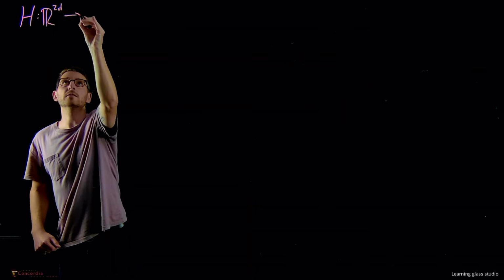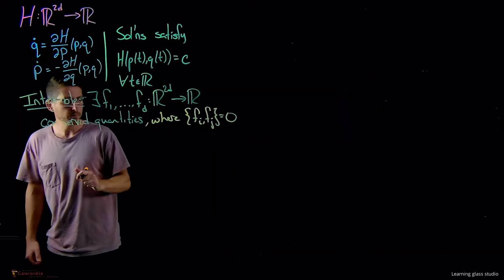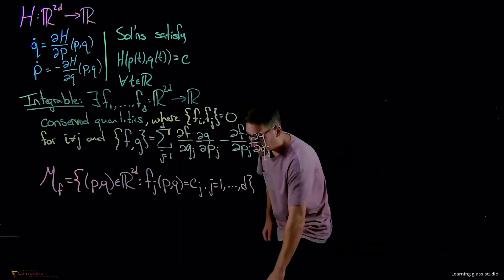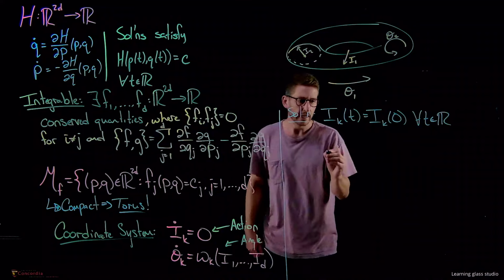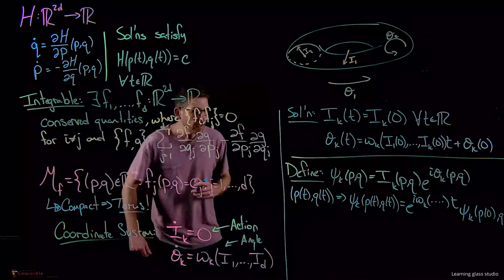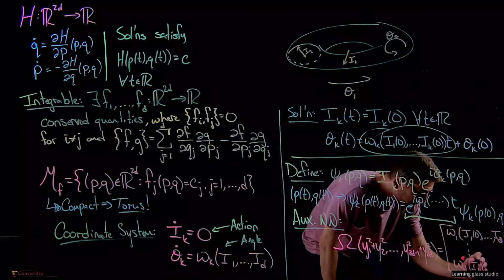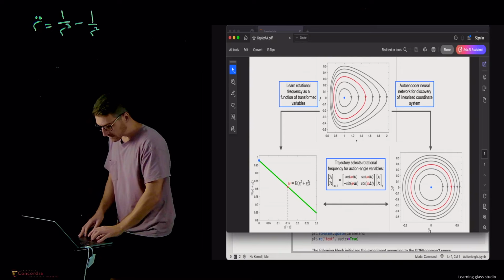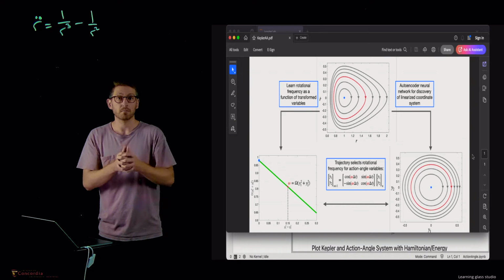Learning Action Angle Coordinates - Data-Driven Dynamics | Lecture 26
In this lecture, we bridge classical mechanics and modern machine learning in a powerful way. We begin with integrable systems and action-angle transformations, showing how action-angle coordinates naturally lead to Koopman eigenfunctions parameterized by the rotation frequency of the angle coordinate. Building on this insight, we incorporate the structure into an autoencoder neural network, augmented with an auxiliary network that learns the eigenvalues governing perfect linear rotations of solutions in the Koopman frame. We showcase the method with the Kepler two-body system, demonstrating how this approach can capture the underlying structure of classical dynamics while leveraging the predictive and analytical power of modern machine learning. This lecture highlights a striking fusion of physics and data-driven methods, revealing new ways to understand, represent, and forecast complex dynamical behavior.